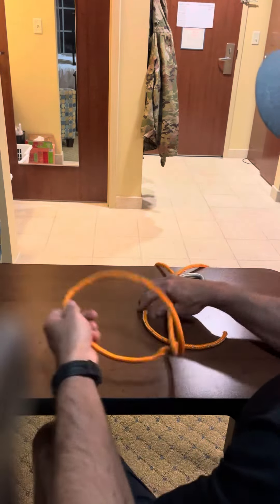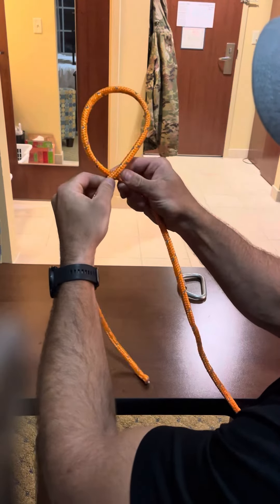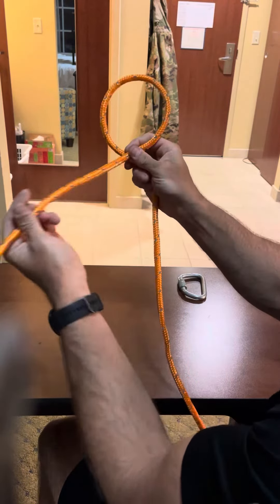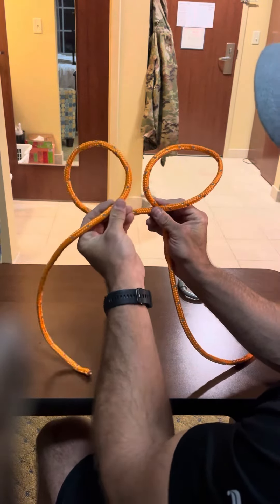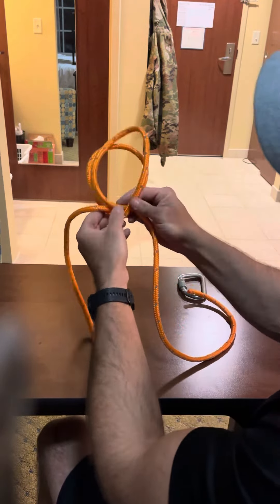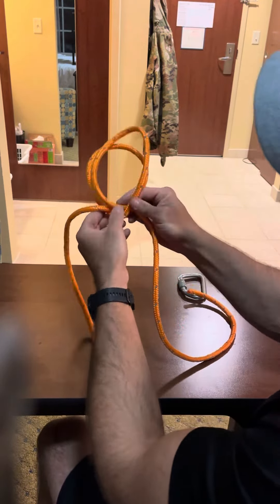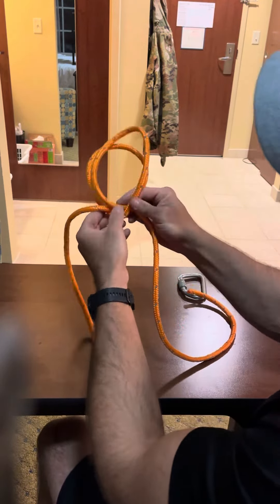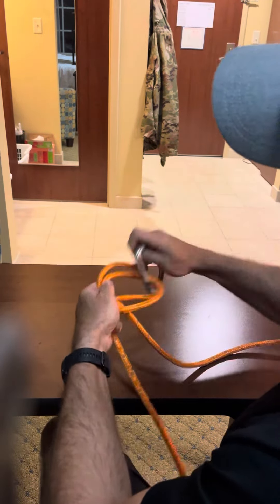RANGER School Knots: The Clove Hitch